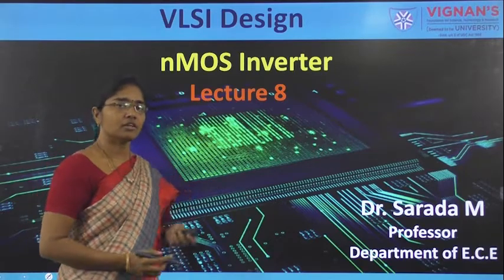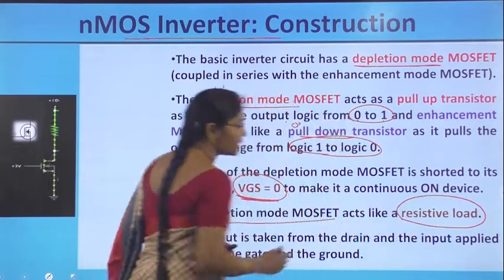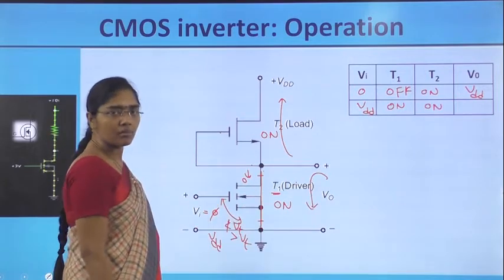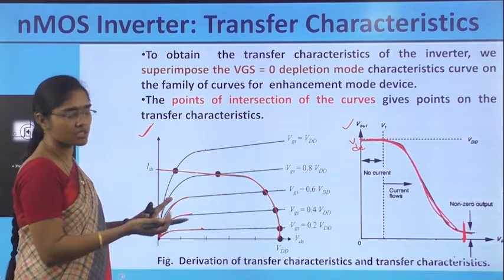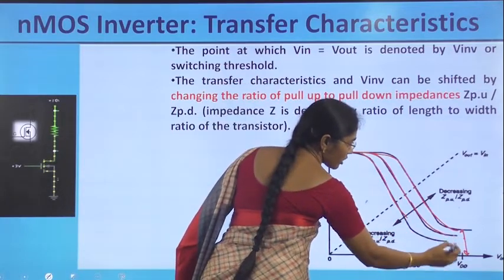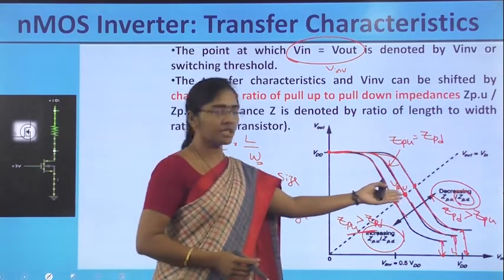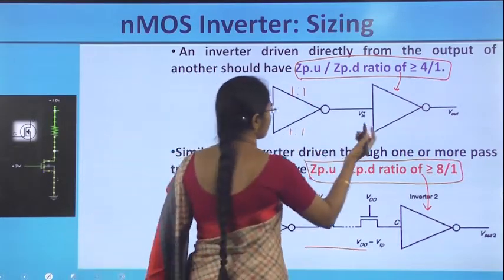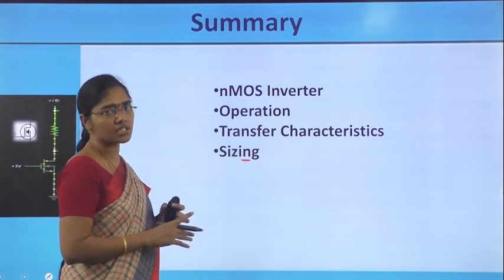nMOS Inverter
nmos inverter, operation, transfer characteristics of nmos inverter